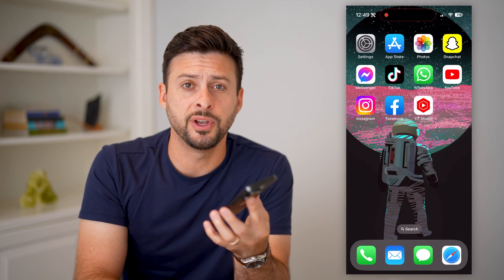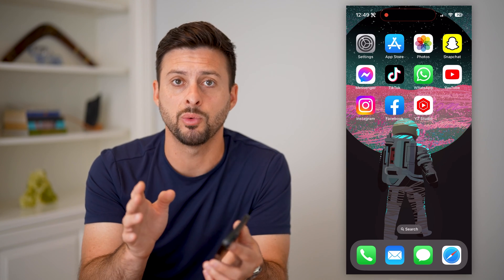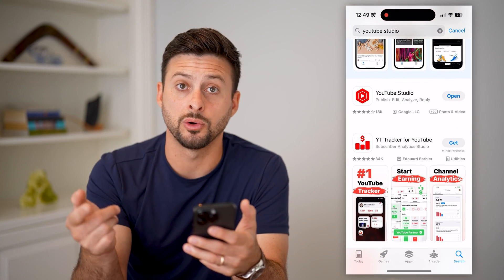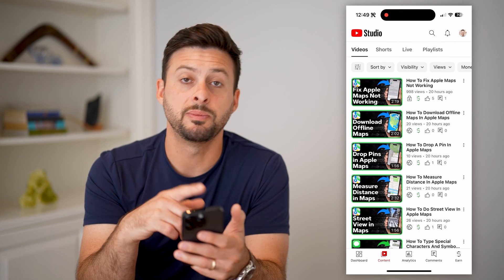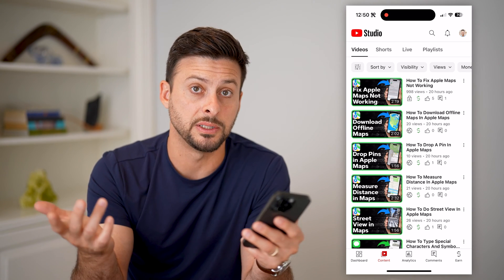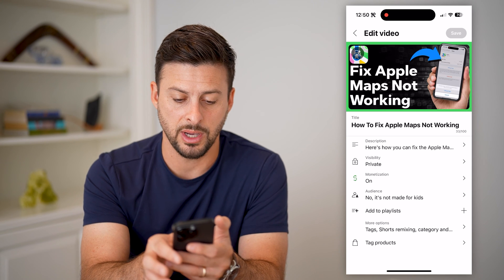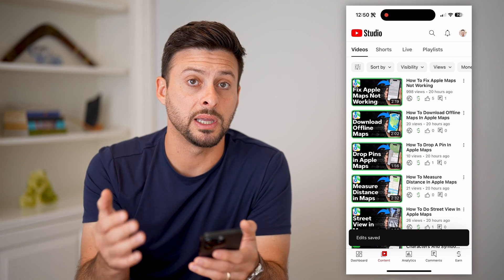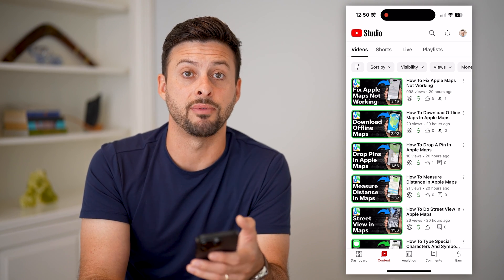How To Change YouTube Video From Private To Public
Here's how you can convert your YouTube videos from being private to public for anyone to watch if they want to.